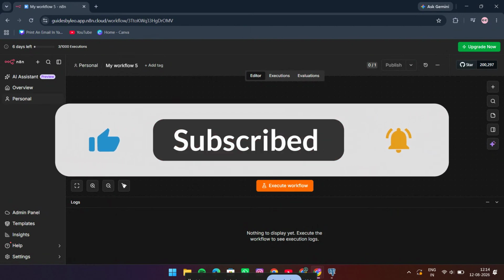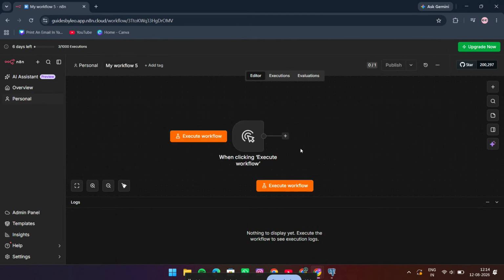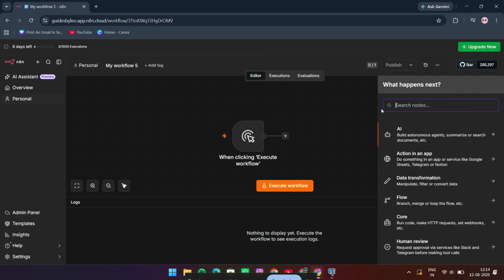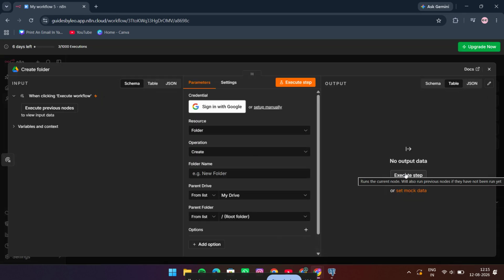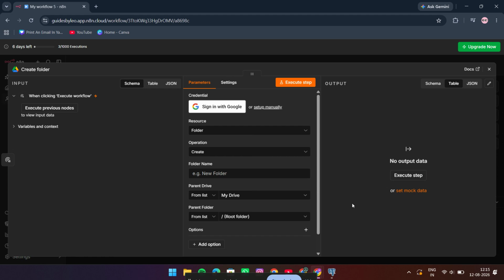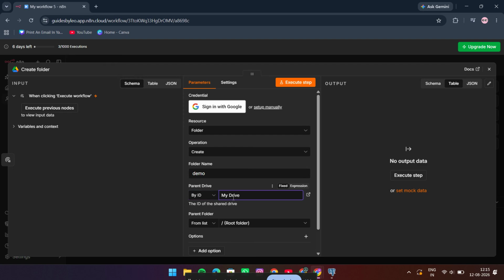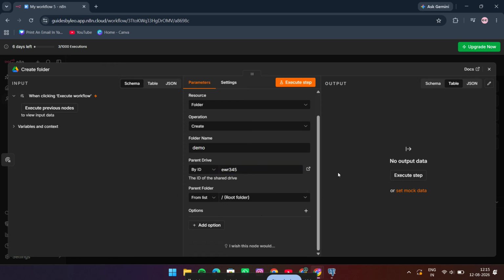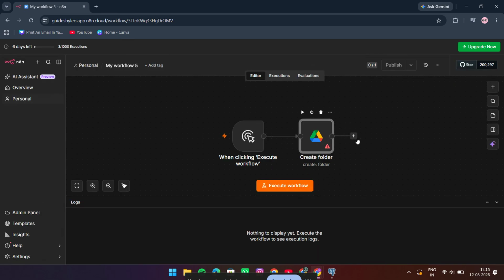How To Create Folder Using Google Drive Node In N8n (Easy Guide)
Learn how to create a folder using the Google Drive node in n8n with this quick step-by-step tutorial. Configure the node, choose Create Folder, and set up your folder details in just a few clicks.

🕚Timestamps:
0:00 Intro
0:12 Open the workflow
0:21 Add the Google Drive node
0:30 Choose Create Folder
0:40 Configure what to create
0:56 Outro

✍️What You'll Learn In This Video:
• How To Find And Add The Google Drive Node
• How To Choose The Create Folder Operation
• How To Configure Folder Details In The Node
• How To Use Google Drive Folder Automation In N8n

💡Pro Tips:
• Double-check the target Google account before running the workflow
• Use clear folder names for easier automation tracking
• Test the node once before connecting it to a larger workflow
• Keep your Google Drive permissions properly connected in n8n

🌐 Access N8n Here:
  n8n.io